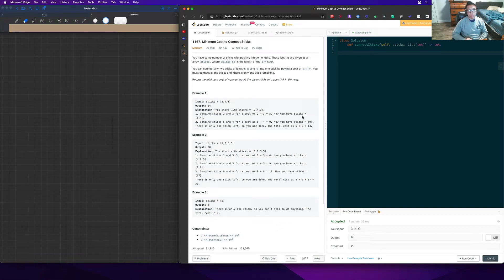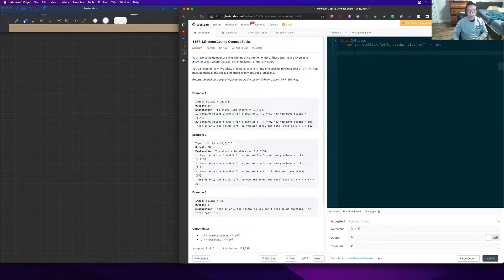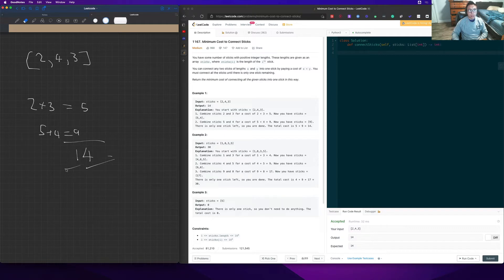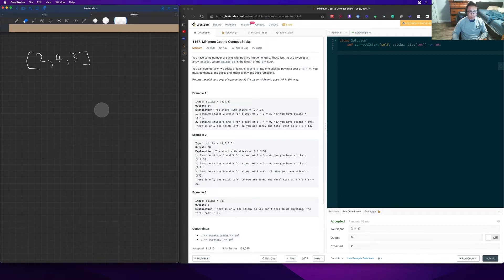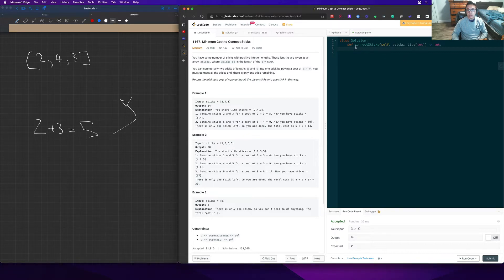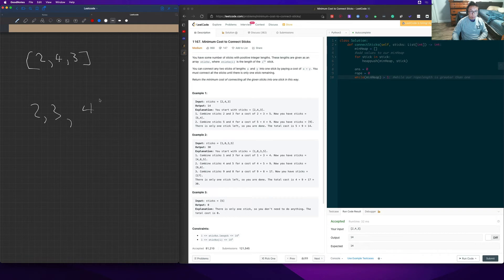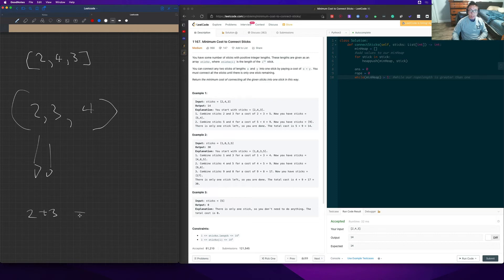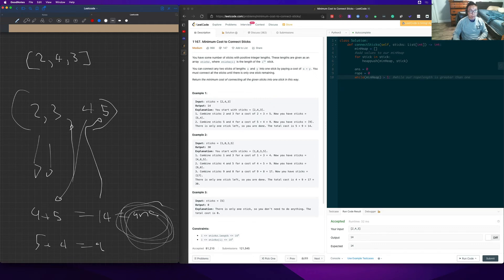Leetcode 1167. Minimum Cost to Connect Sticks | Python | Amazon Interview Question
In this video, I solve Leetcode 26. Remove Duplicates from Sorted Array in Python. This problem is solved using Heaps,  and is a problem that has been identified to be asked by FAANG and big tech companies like Amazon, Google, and Goldman Sachs